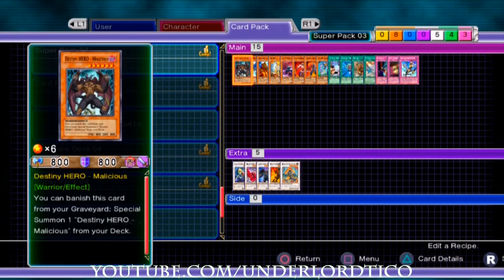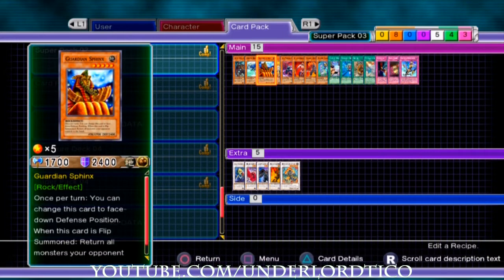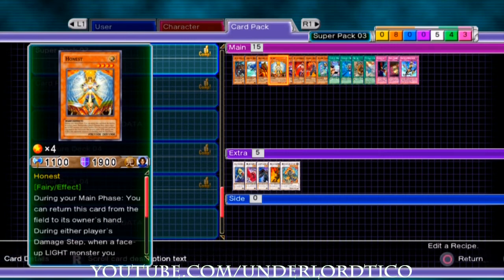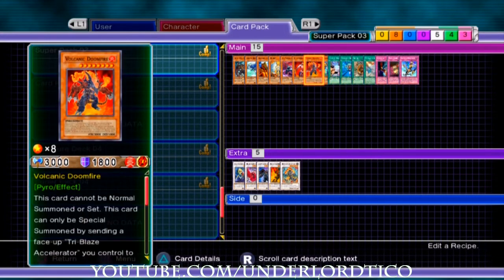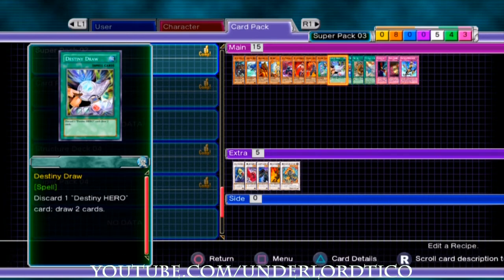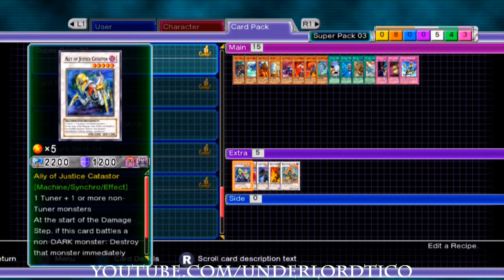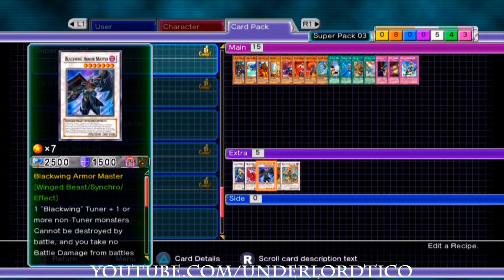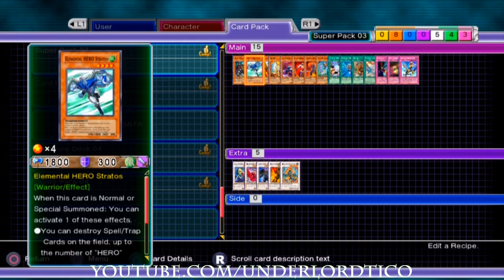Yugioh 5D's Decade Duels Plus - Super Pack 3 Review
Ally of Justice Catastor, Black Rose Dragon, Destiny Hero - Malicious, Destiny Draw and other worthy cards come in this pack.